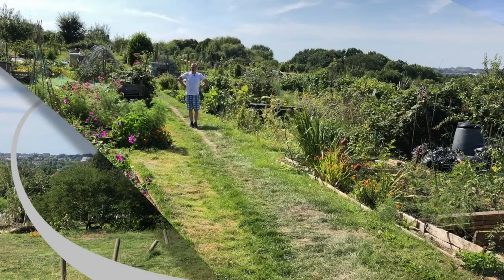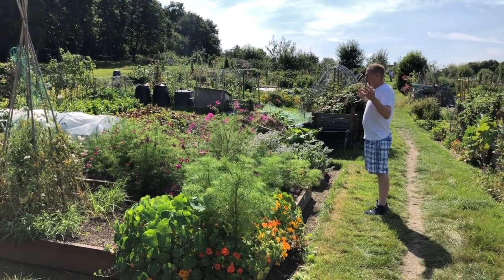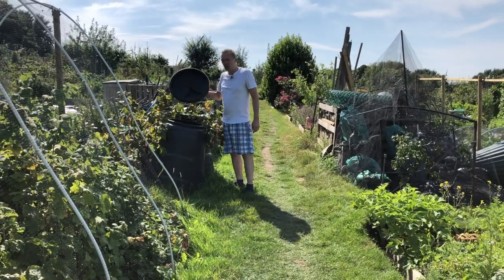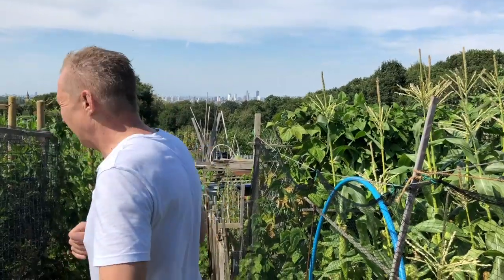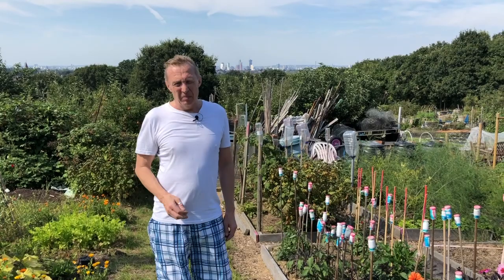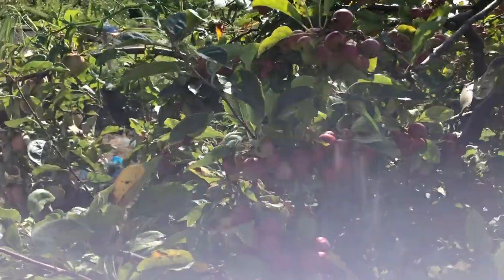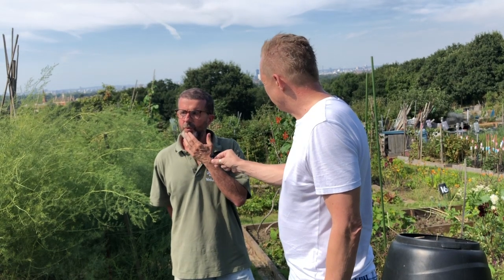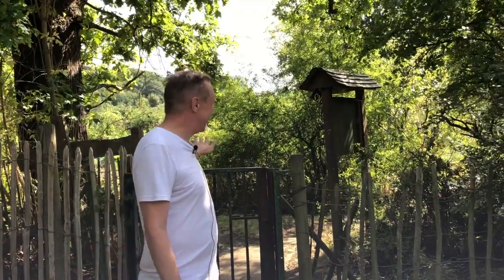イギリス野菜と果物と（Allotment in London)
皆さまこんにちは。
いつも、御覧いただき有難うございます。

CC にて英語字幕を御利用ください。